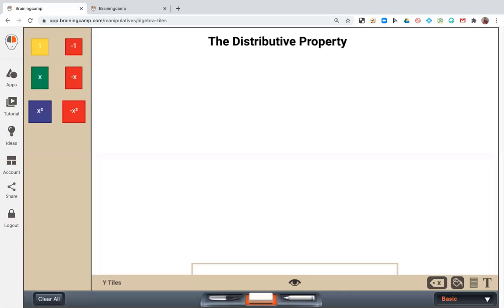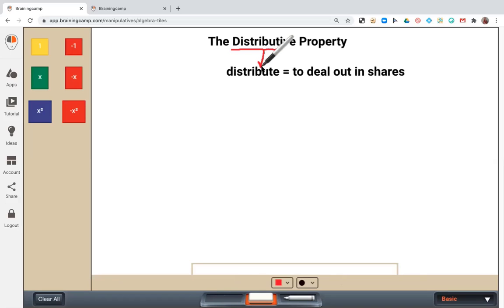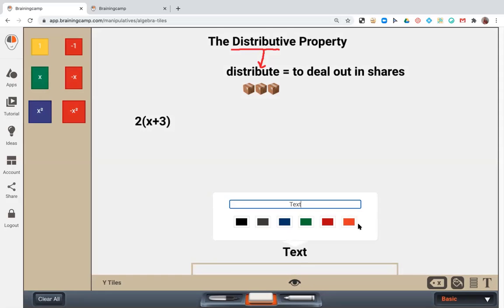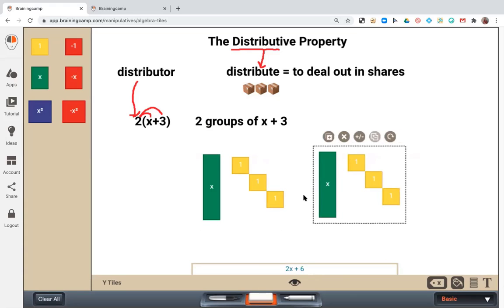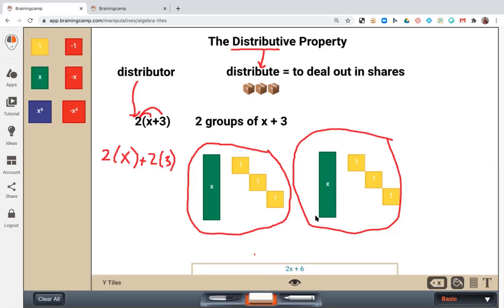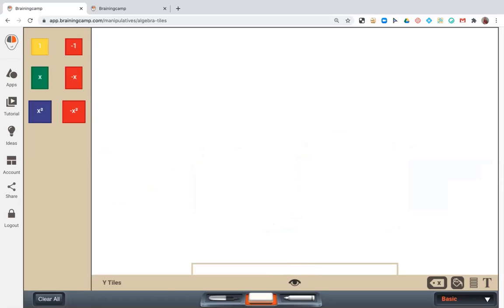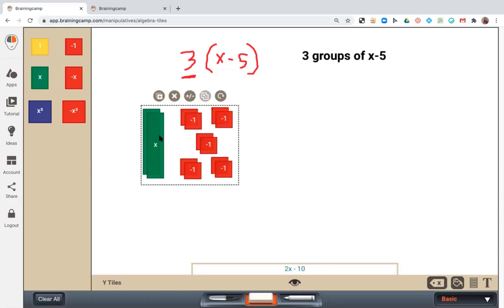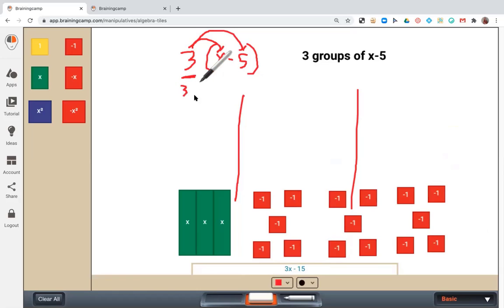How to use the Distributive Property with Algebraic Expressions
How do we distribute the veggies and desserts around our dinner tables? How do we go about deciding how our resources will be parceled out? Even in mathematics, distribution plays a role. We call it the distributive property! Watch this 7-minute math lesson that applies the distributive property to algebraic expressions.

Come check out new tips we post every Tuesday!

Watch Dirk teach a quick lesson on Solving 2 Step Equations Using Algebra Tiles.